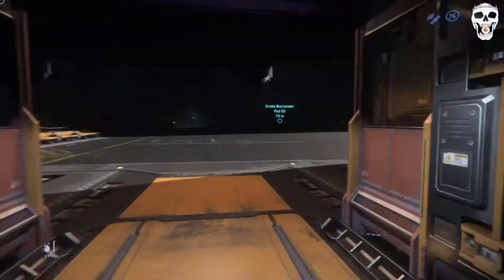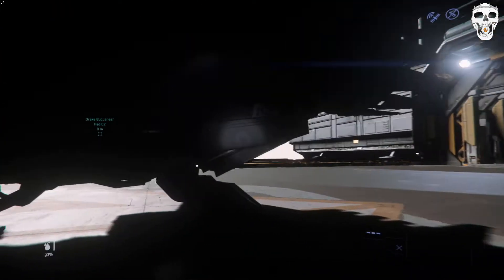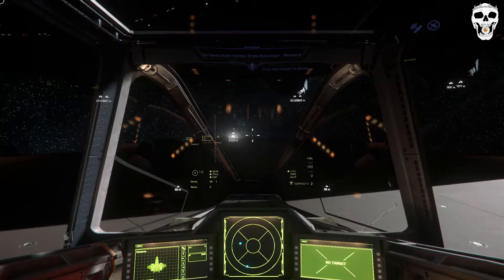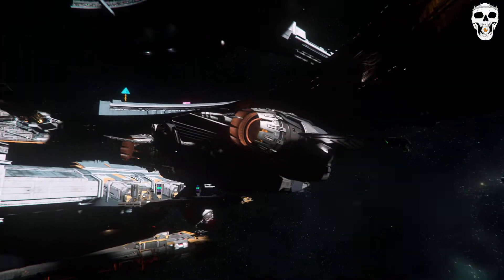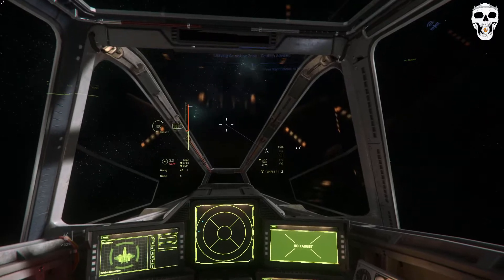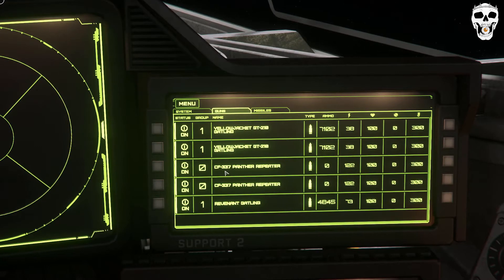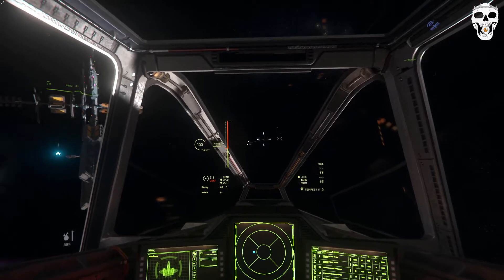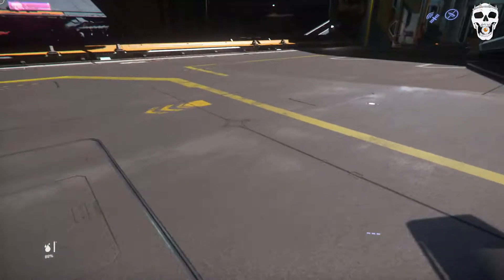Quick Tour of the Drake Buccaneer - Alpha 3.13.1 - Star Citizen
This a short in gameplay tour of the beautiful Drake Buccaneer!
A light fighter that sacrifices durability (and its ejection seat!) for raw firepower.
I hope spelled Buccaneer correctly everywhere :U.

This is the Star Citizen Alpha 3.13.1 on May 29th 2021.